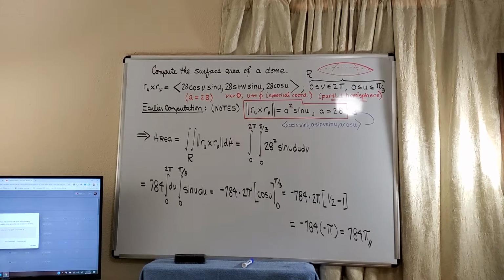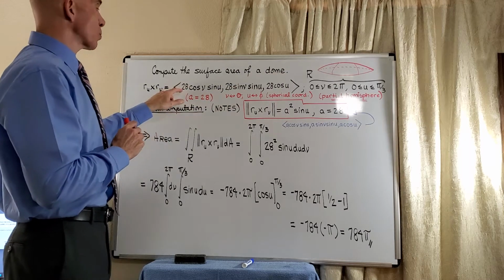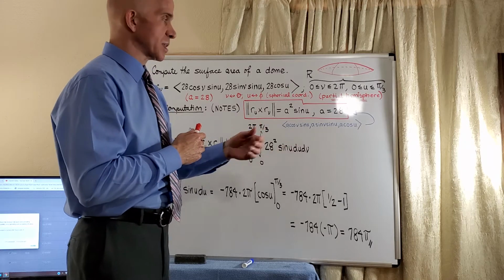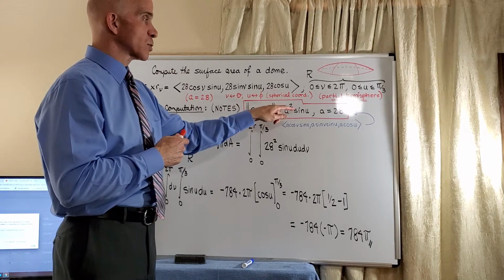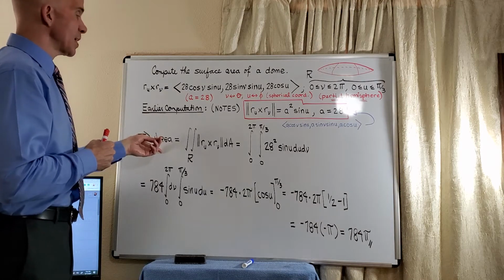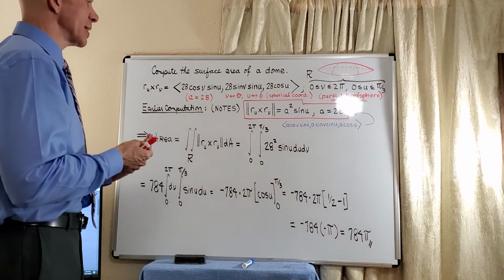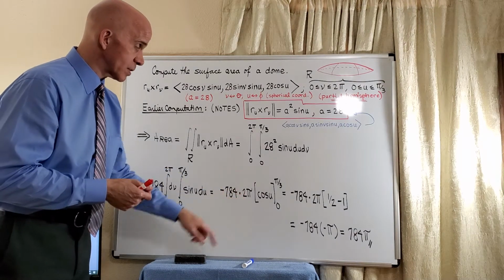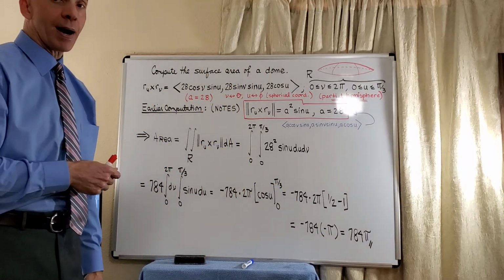Parametric Surface #5 CALCULUS III